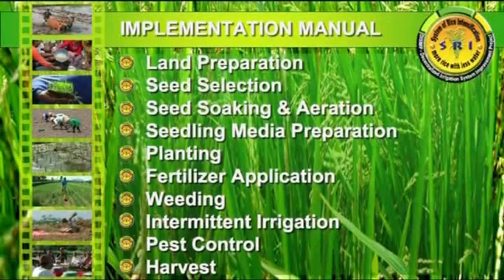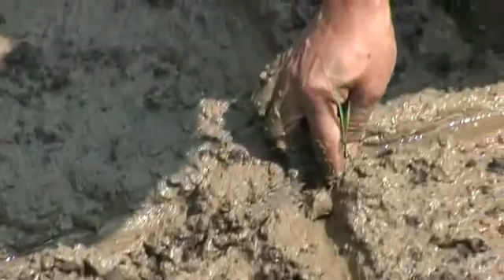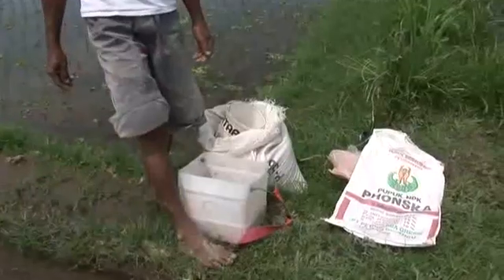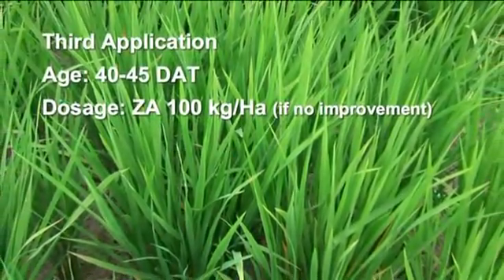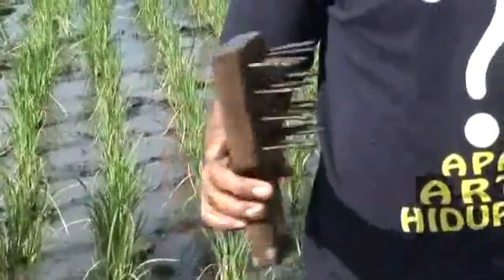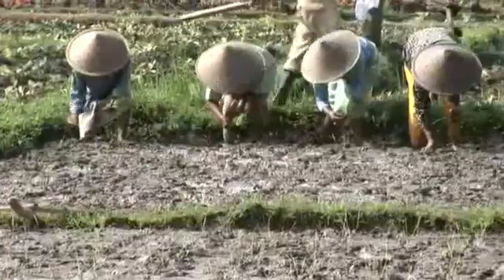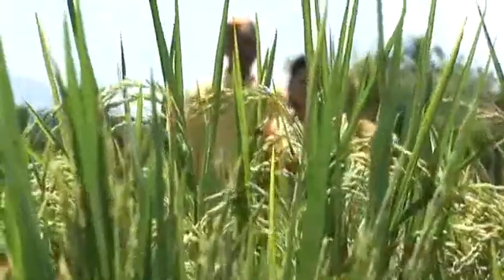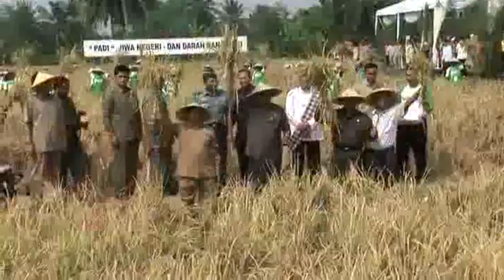SRI (English) Part 3/3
agroecology, system of rice intensification, SRI